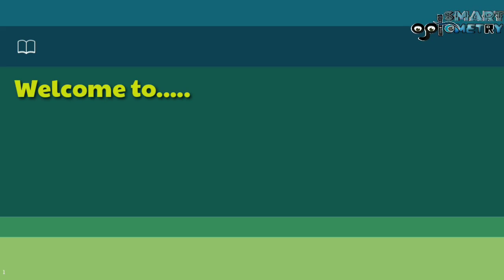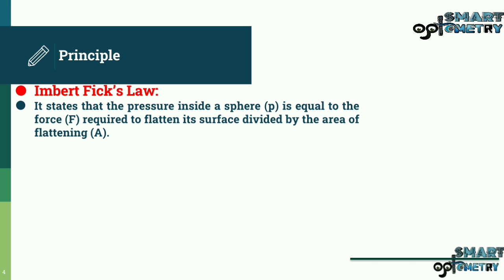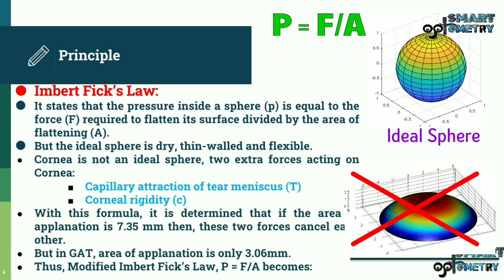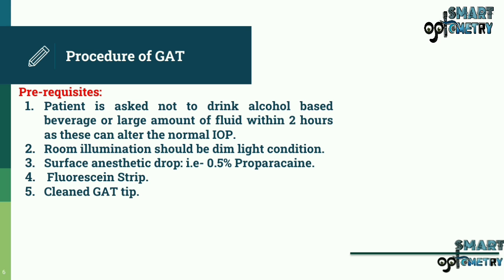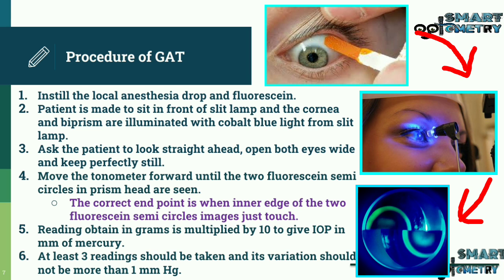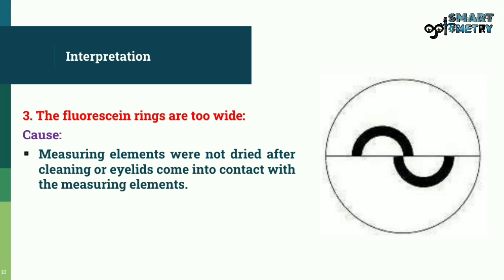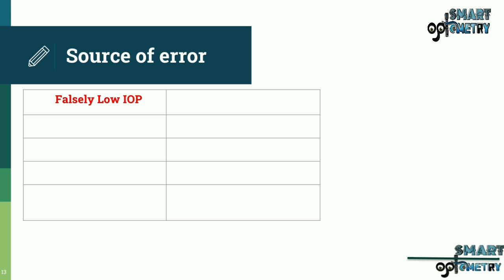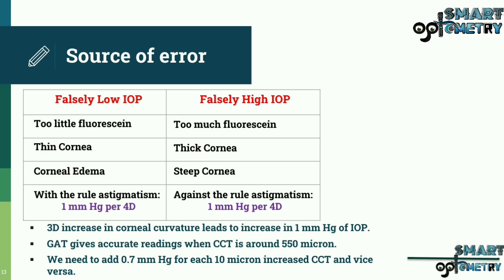Goldmann Applanation Tonometer - Complete Tutorial.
After watching this video you will be able to know about:
1. Introduction/Definition of Goldmann Applanation Tonometry/Tonometer.
2. Principle of Goldmann Applanation Tonometer.
3. Parts of Goldmann Applanation Tonometer.
4. Prerequisites for Goldmann Applanation Tonometer.
5. Procedure of Goldmann Applanation Tonometer.
6. Interpretation of Goldmann Applanation Tonometer.
8. Source of Error during measuring IOP with Goldmann Applanation Tonometer.